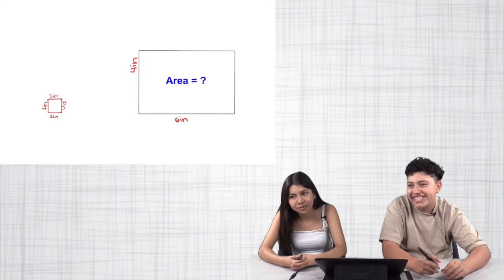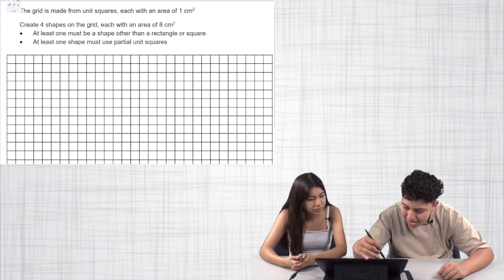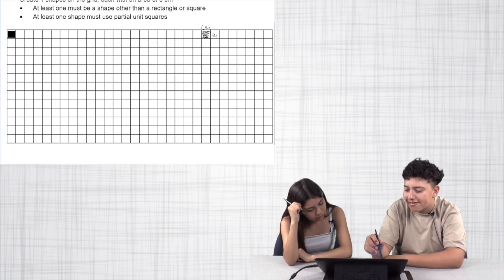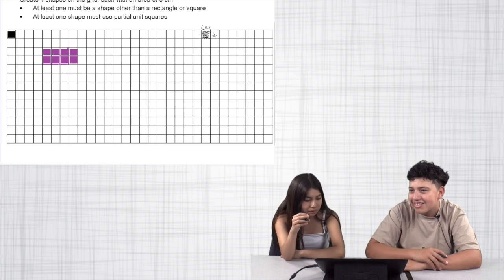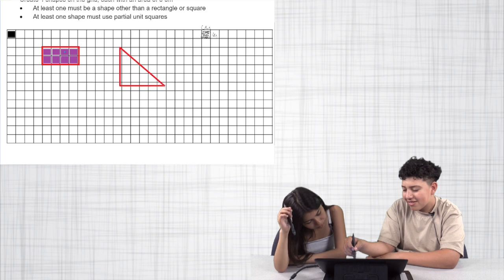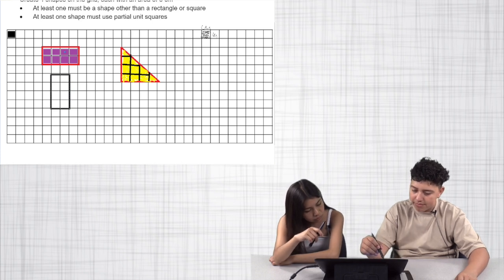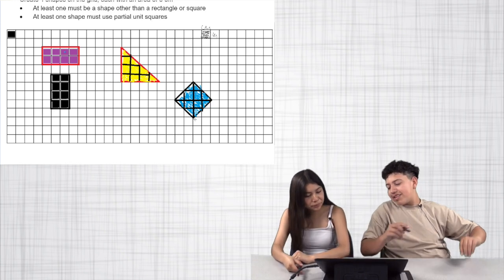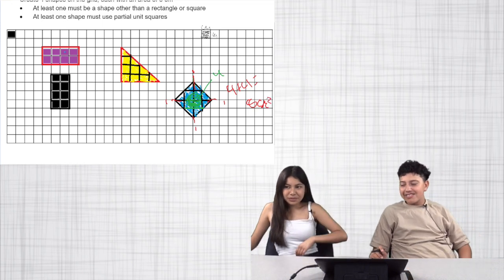Understanding Area (7/8) | But what is area?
Emily and Mauricio apply their understanding of area to create four different shapes, each with an area of 8 centimeters squared.